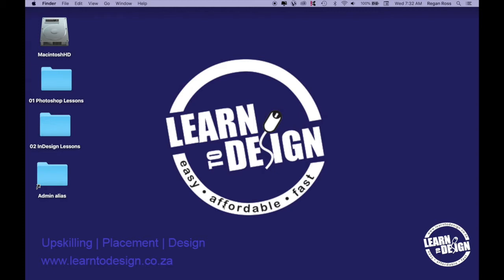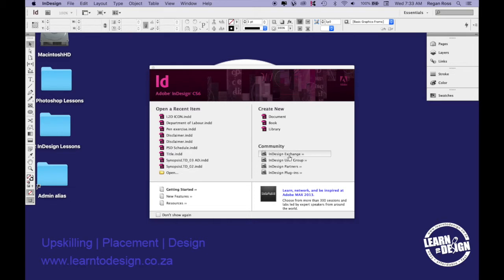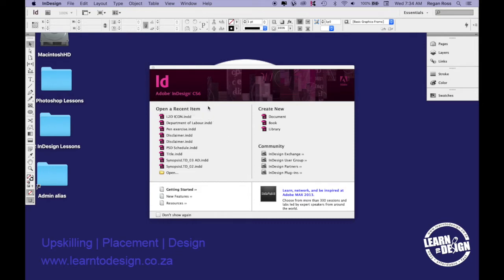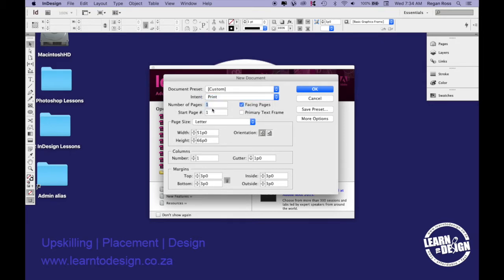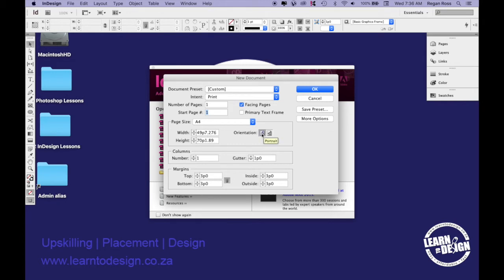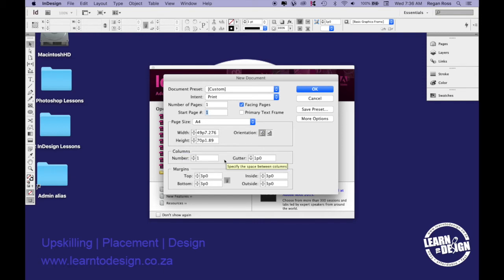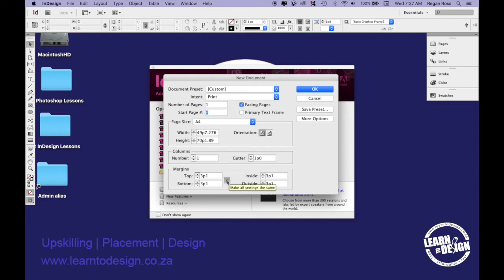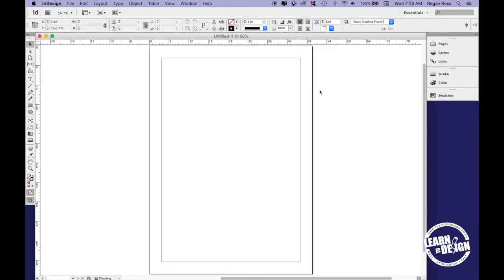0102 InDesignIntro Opening a New Document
InDesign Opening a New Document